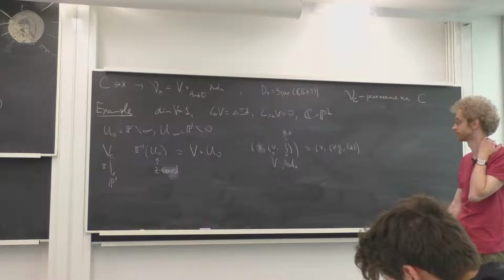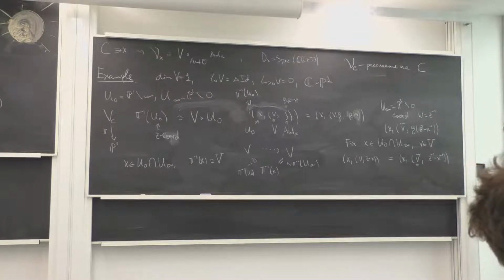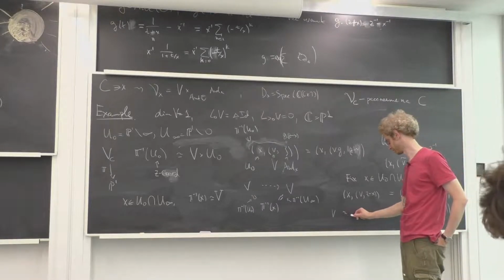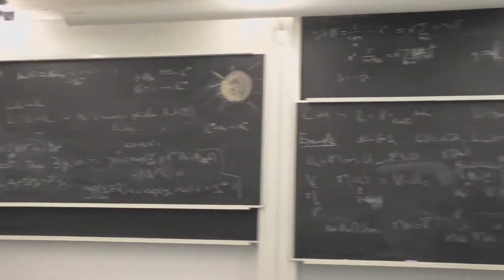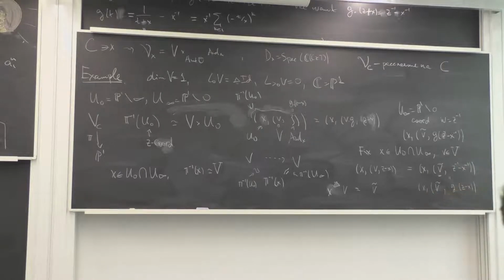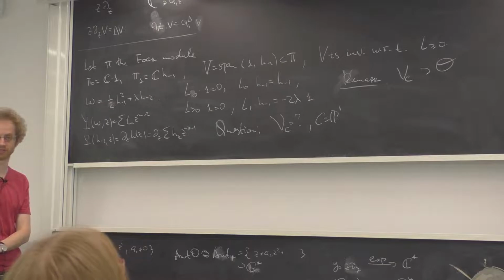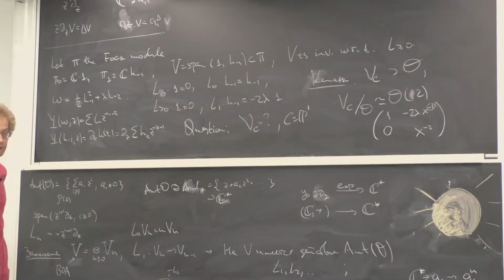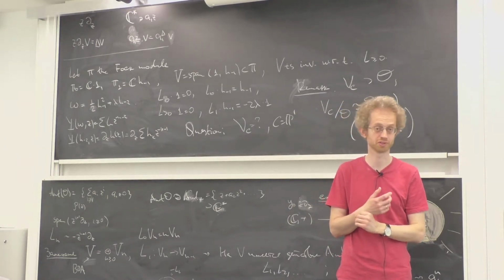Evgeny Feigin — Vertex Operator Algebras Lecture 16